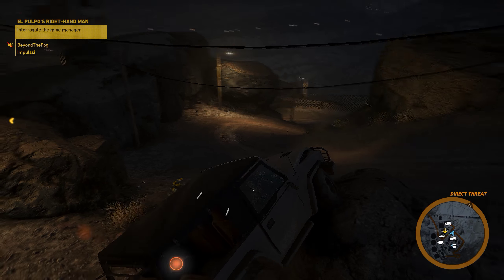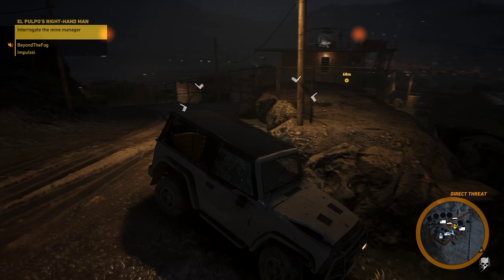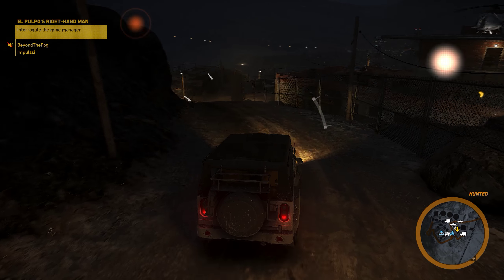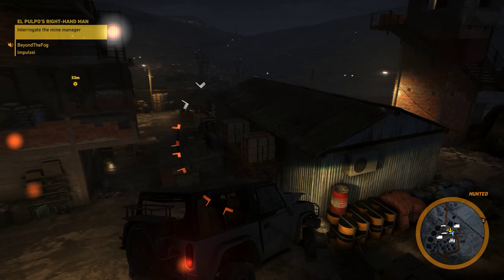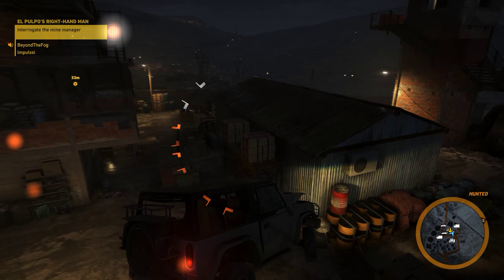Tom Clancy's Ghost Recon Wildlands | Shot with GeForce